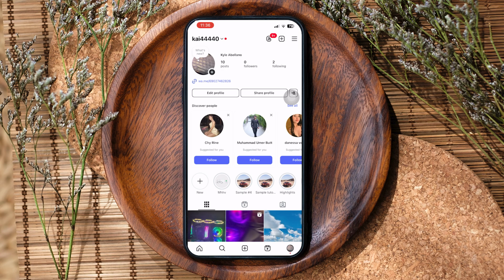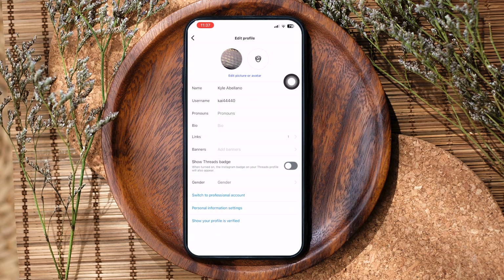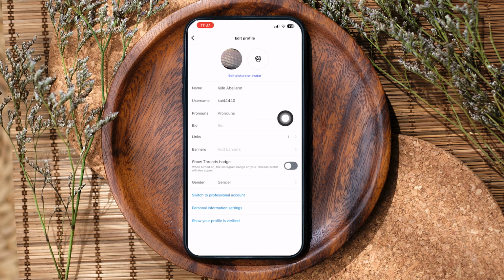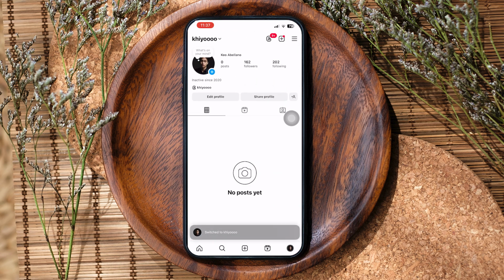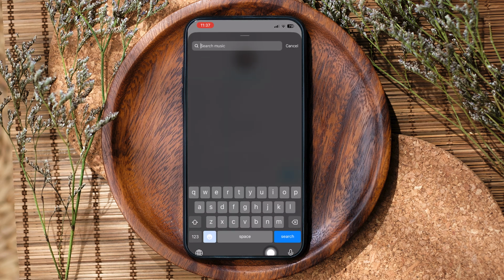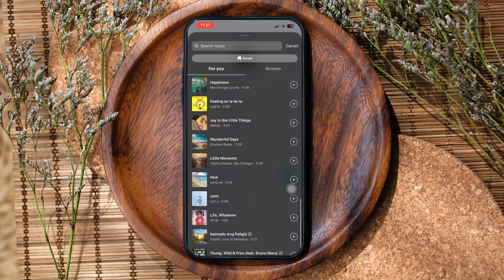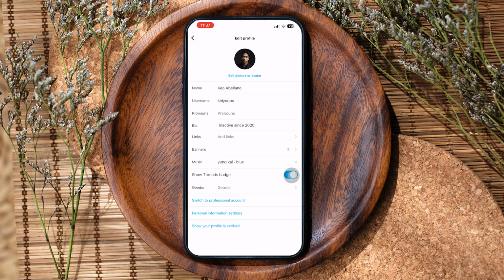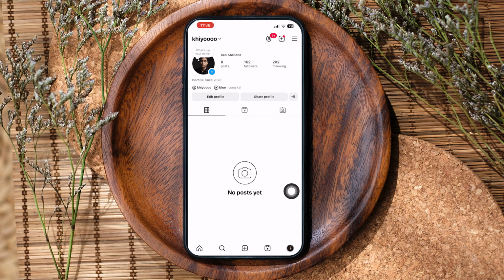How To Add Music To Instagram Profile 2026 (iPhone & Android)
Adding music to your Instagram profile just got a whole lot easier! 🎶 Ever wondered how to make your profile pop with the perfect soundtrack? I'm diving into the step-by-step process to seamlessly add music to your Instagram profile. Whether you're looking to express your mood or highlight your favorite tunes, I'll guide you through it with tips and tricks that are super easy to follow.

 From choosing the right track to syncing it perfectly with your profile vibe, I've got you covered. I'll also share some insider hacks to ensure your Instagram music game is on point. Plus, I'll touch on how to update your Instagram music settings and troubleshoot common issues, so you can keep your profile fresh and engaging.

 Whether you're an Instagram newbie or a seasoned pro, this guide will help you elevate your social media presence. Let's get your profile sounding as good as it looks! If you're ready to add some musical flair to your Instagram, hit play and let's get started! 🎵